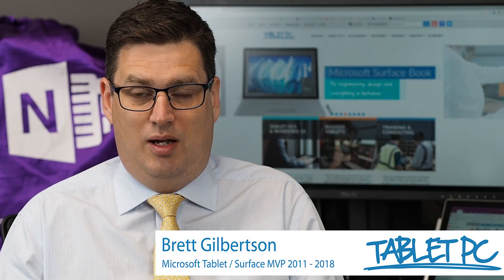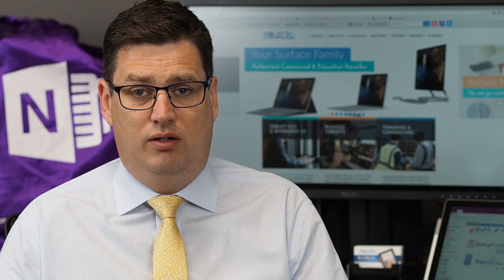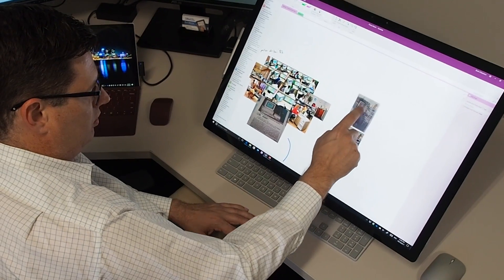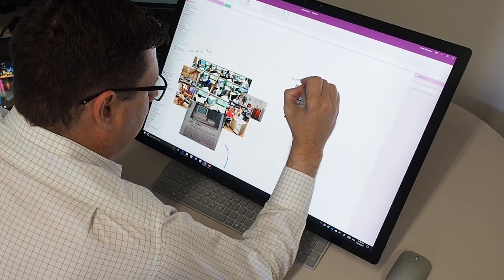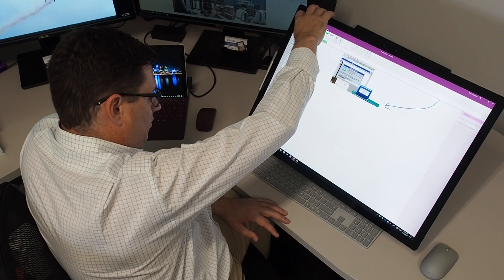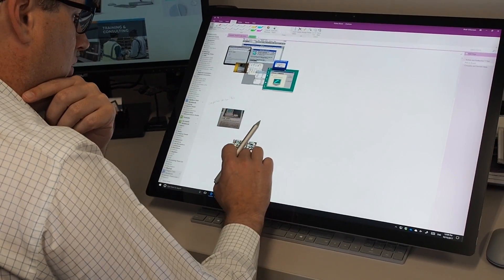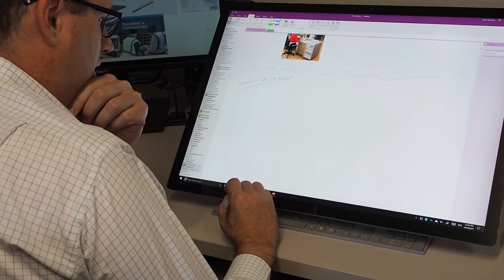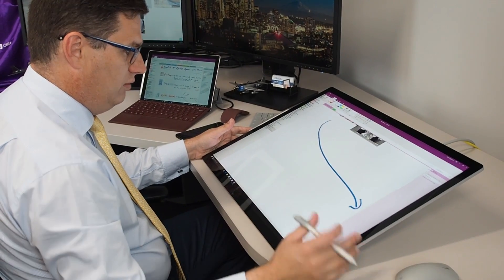OneNote 2016 on the Surface Studio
The Surface Studio is meticulously crafted for designers and artists but what about the rest of us? Could this device be of benefit to your office? And how does it perform with software like OneNote, Bluebeam, Drawboard PDF, Adobe Premiere Pro and Adobe Lightroom? This five-part Surface Studio series answers those questions and more.